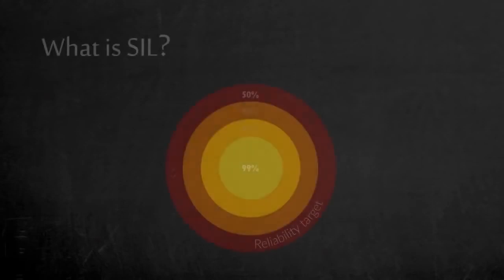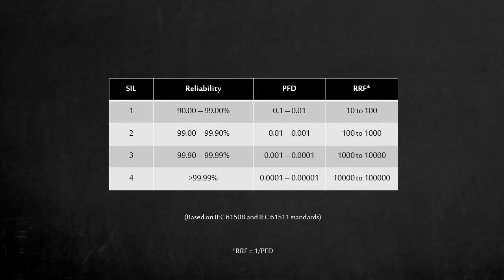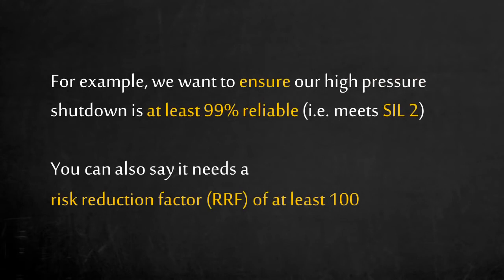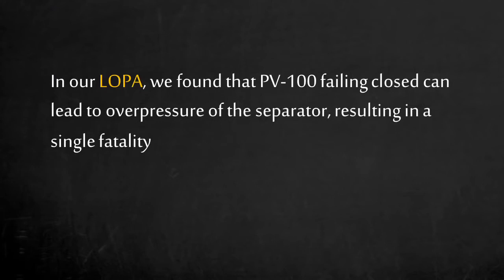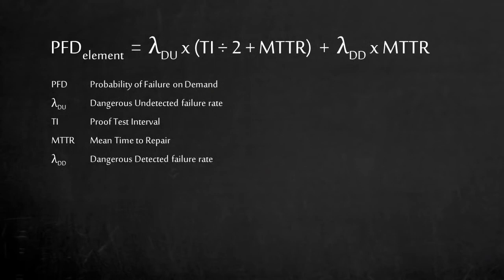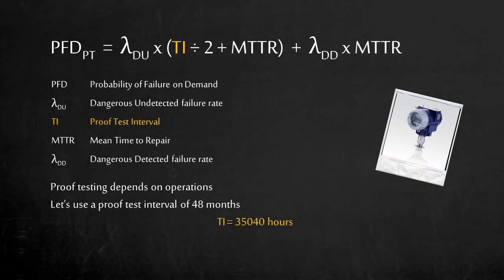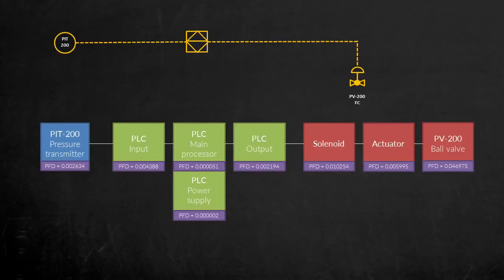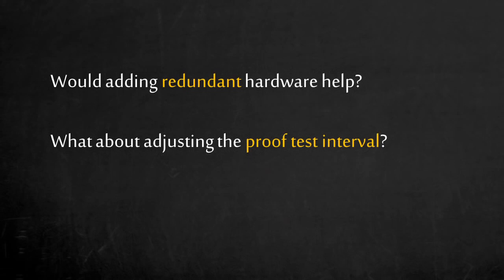Video 7K - Control Systems Review - SIL (Safety Integrity Level)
Purchase study guides below:

Vide 7K in Series - A crash course in SIL (Safety Integrity Level).